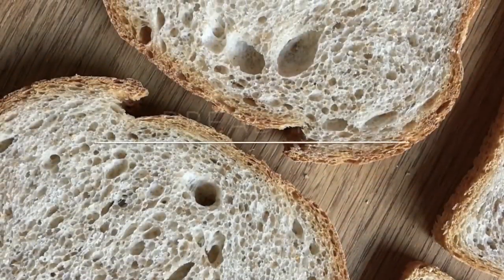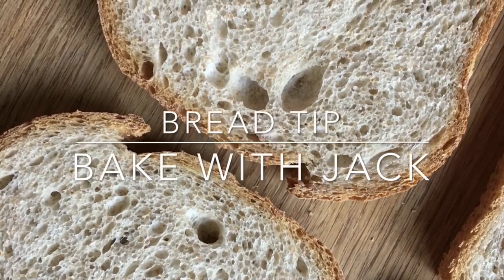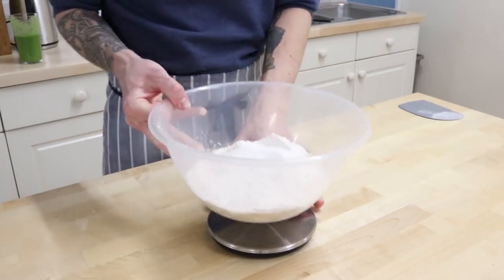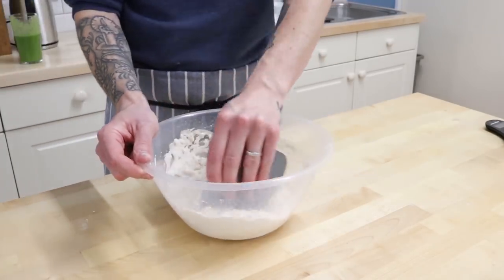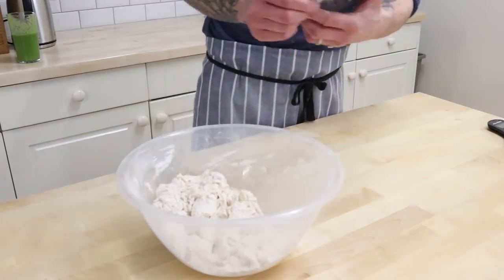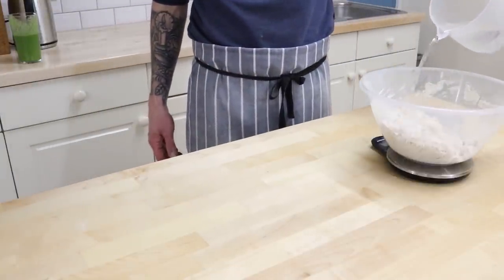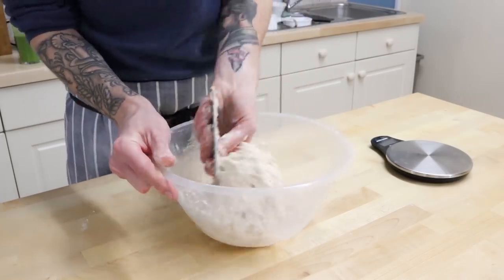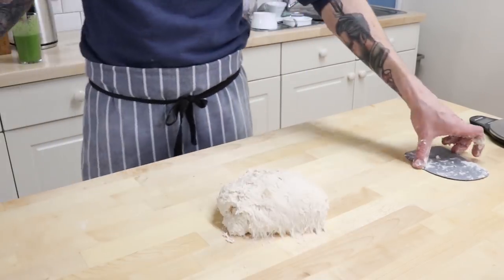154: When you think your dough is TOO DRY! The MISTAKE I cut from last weeks video - Bake with Jack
Just a sneaky bonus video this week of a mistake I felt I SHOULD have left in last weeks video after all, it's the mistakes that we all TRULY learn from the most :-)